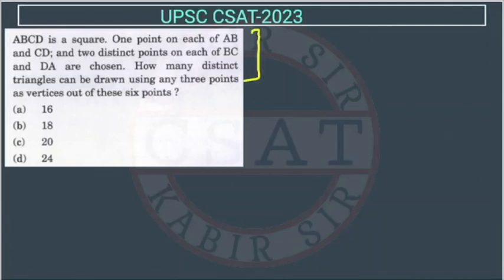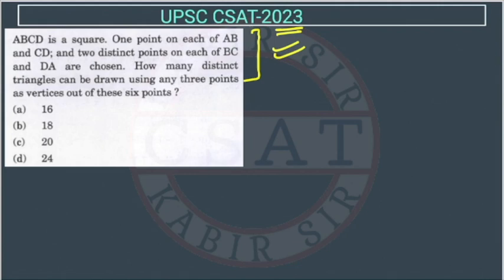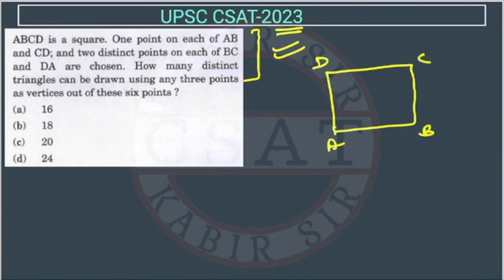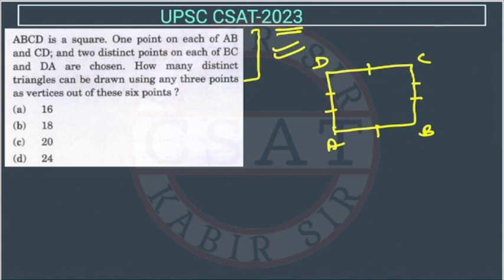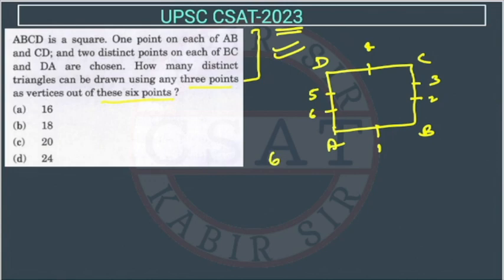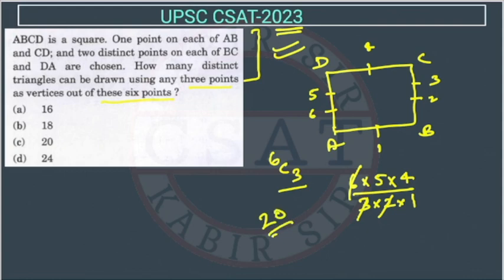2023 CSAT Permutation ABCD is a square. One point on each of AB and CD; and two distinct points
ABCD is a square. One point on each of AB and CD; and two distinct points on each of BC and DA are chosen. How many distinct triangles can be drawn using any three points as vertices out of these six points?

2020 csat paper solved
csat mrunal
2020 csat paper
2018 csat solved paper
2017 csat paper
2020 csat question paper
2019 csat paper upsc
2020 csat upsc question paper
2019 csat paper solution
upsc prelims csat question paper with answers
csat aptitude